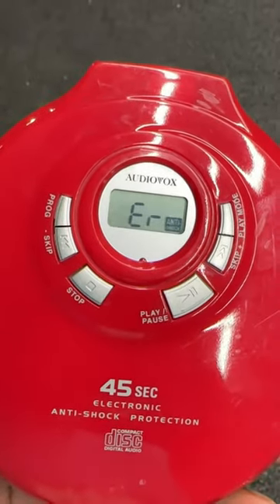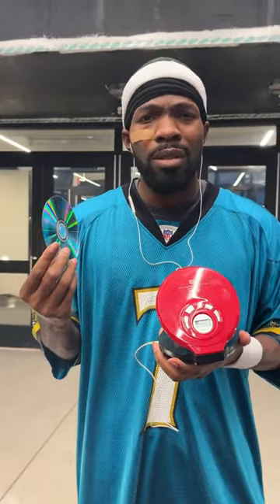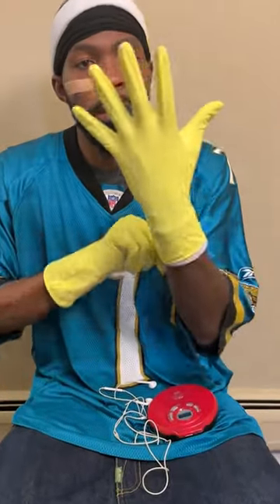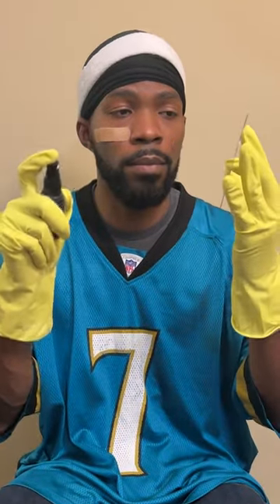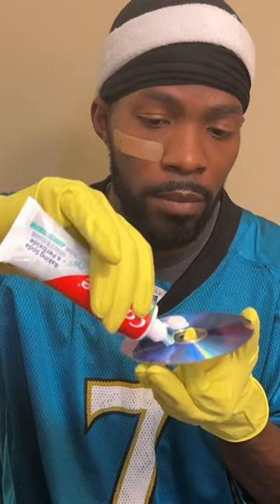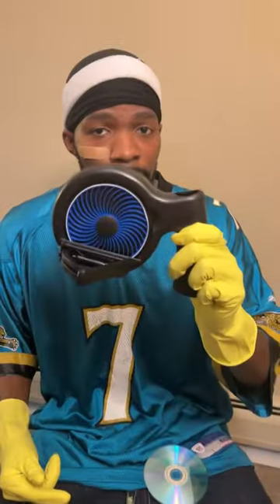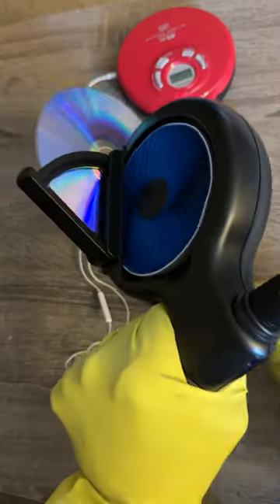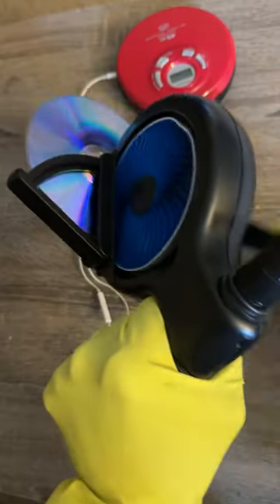Time traveler shows how to fix scratched CD’s 💿